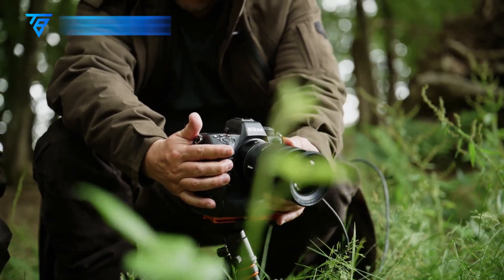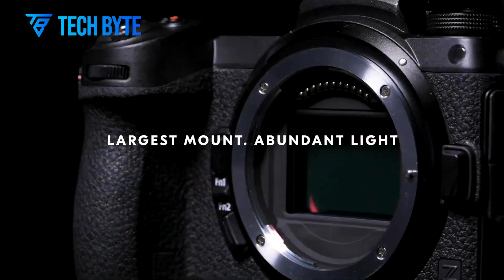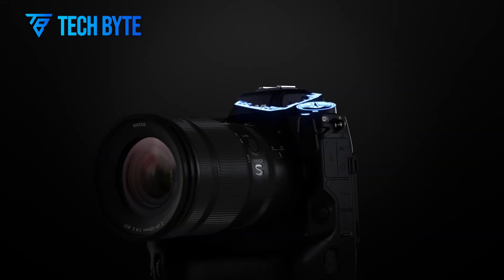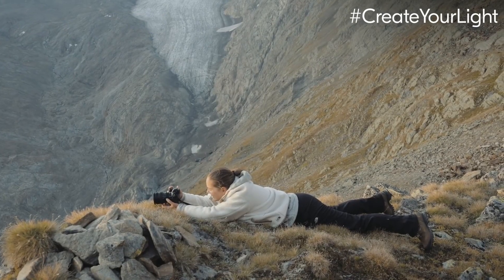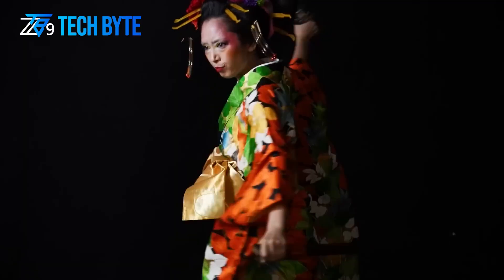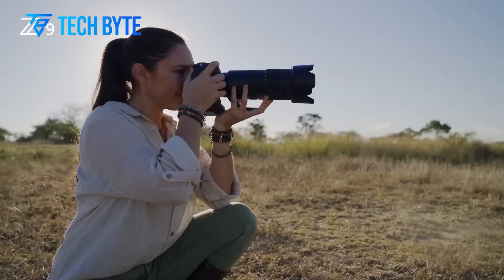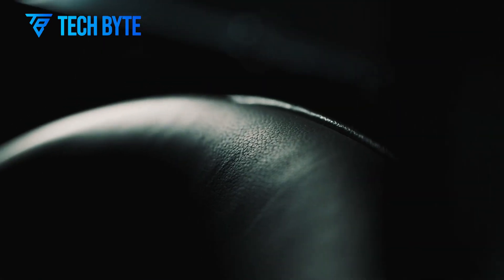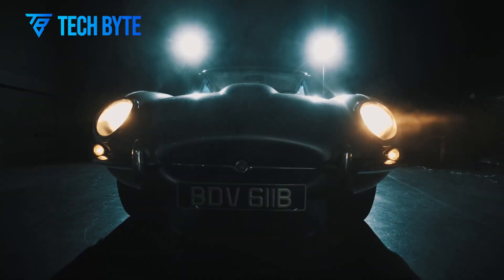Nikon Upcoming 5 Camera Lineup for 2025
2025 is shaping up to be a pivotal year for Nikon as they launch a series of cameras that promise to redefine the standards of digital imaging. From cutting-edge hybrid systems to powerful mirrorless designs, Nikon’s latest lineup targets both professional and enthusiast photographers. In this video, we’ll take a closer look at five key models: the Nikon Z7 III, Nikon Z90, Nikon Z50 II, Nikon Z9H, and the Nikon Komodo Z.